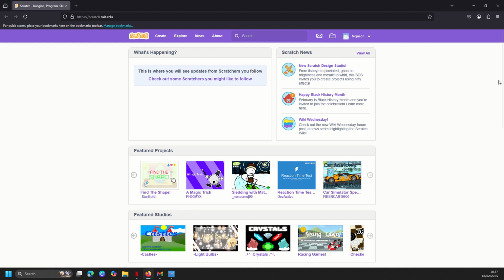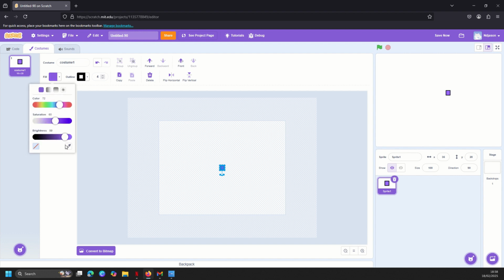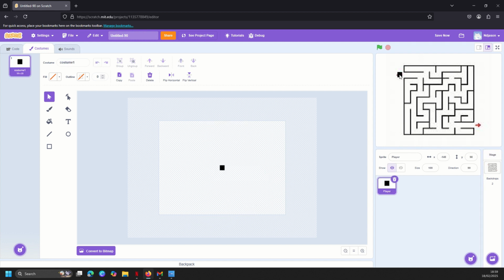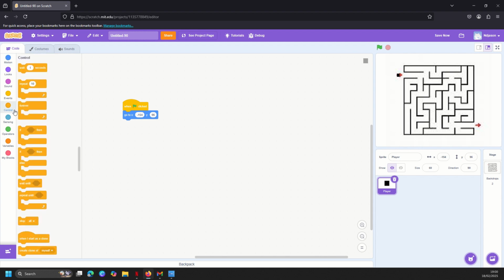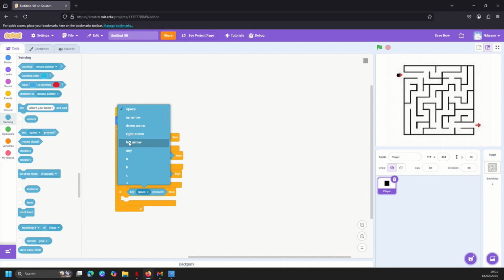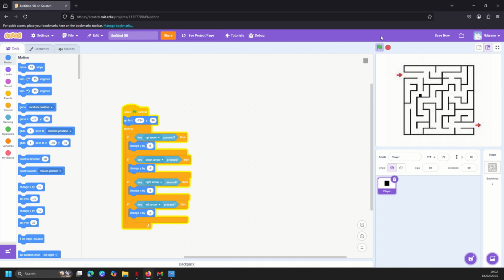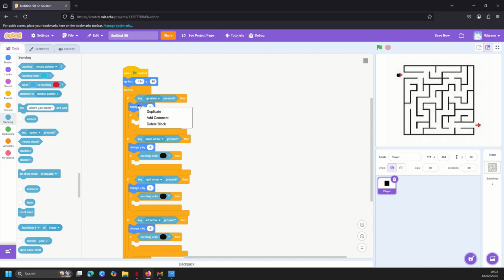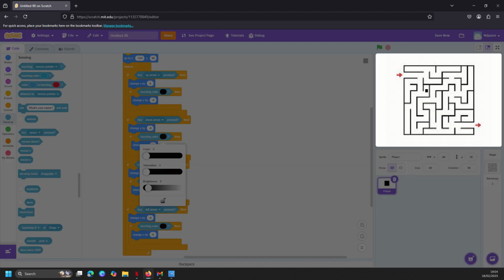Build a Maze Game in Scratch – Step-by-Step for Beginners!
Welcome to Jason World! 👋
Today, we're creating something super cool — your very own Scratch Maze Game! 🌀
Our animated host (yep, the one with the yellow jumper and big blue "J"!) will guide you step-by-step as we build a fun maze, add a player sprite, create walls, and even code the win screen!

Perfect for beginners and kids aged 7–12 🎉
You’ll learn:
✅ How to design a colorful maze
✅ How to code player movement
✅ How to make "walls" that stop the player
✅ How to add a fun "You Win!" message
✅ BONUS: How to make it harder with obstacles!

🎨 No experience needed — just bring your imagination and a laptop!

💻 Recorded using: Screen Record - Free
🎥 Edited in CapCut Web
🧑‍💻 Avatar created with Vidnoz